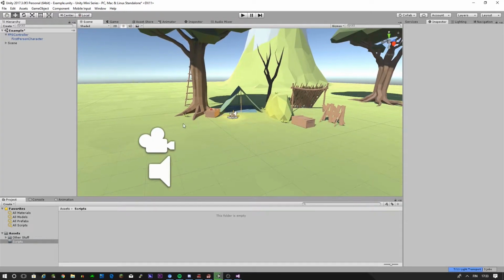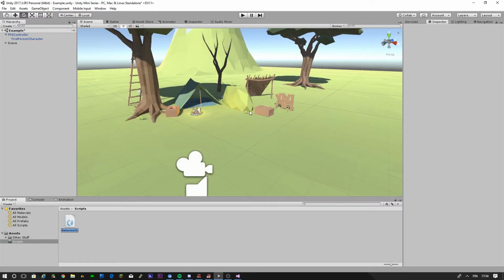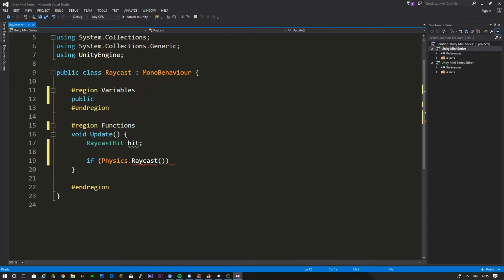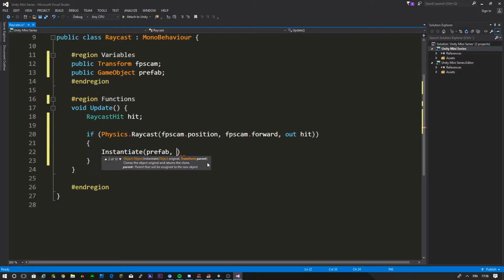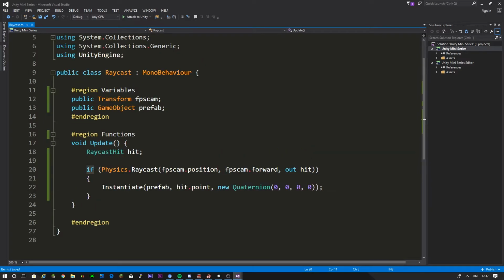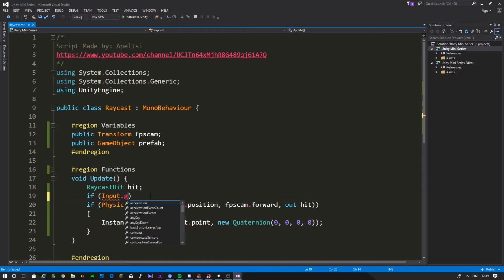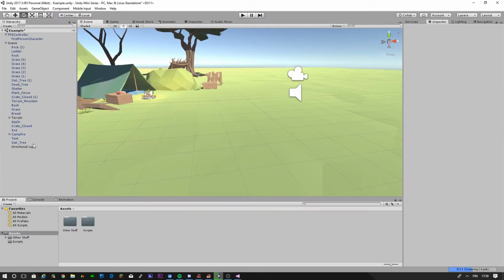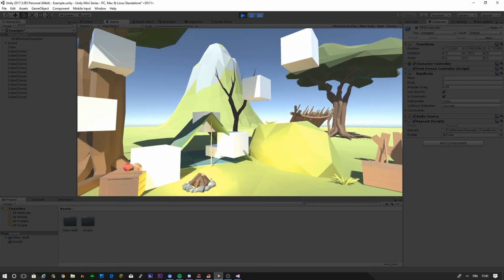Unity Building System EP:1 Raycasting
In this video we take a look at unity's Raycasting feature.